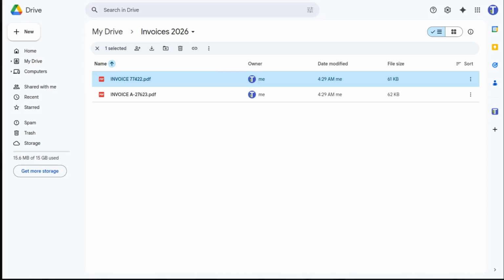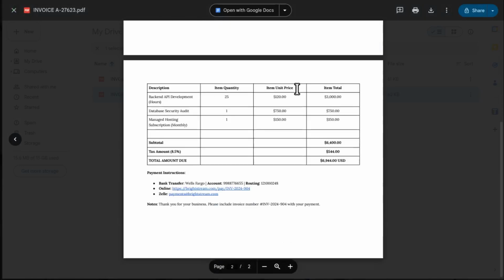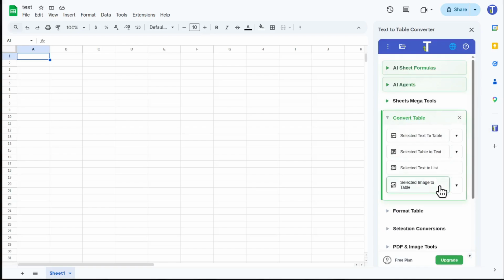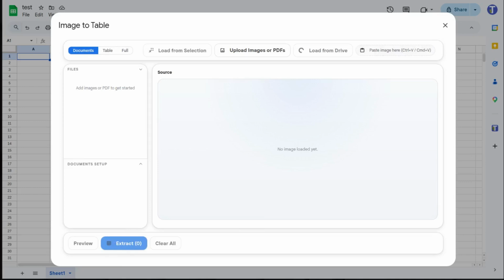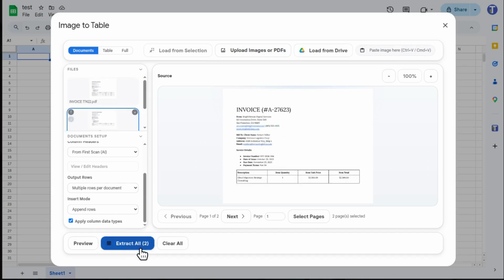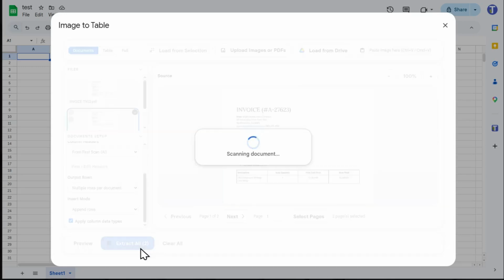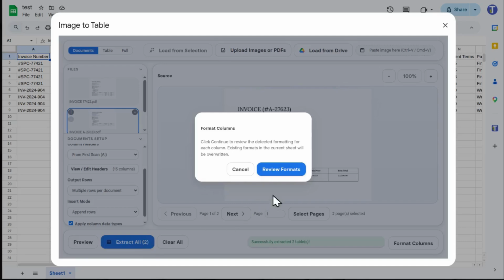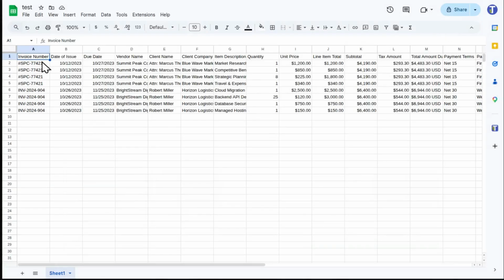How to Convert PDF Invoice to Sheets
Convert invoice PDFs from Google Drive into Google Sheets with Text to Table Converter. In this video, we select two invoice PDFs, extract the table data, review the result, and open it in Google Sheets.

📖 TIMESTAMPS:
0:00 - Convert invoice PDFs to Google Sheets
0:07 - Open Image to Table
0:16 - Select two invoice PDFs from Google Drive
0:27 - Review the available pages
0:36 - Apply Column Formats
0:48 - Extract the table data
1:00 - Review the extracted structure
1:12 - Open the result in Google Sheets
1:21 - Get the Add-On!